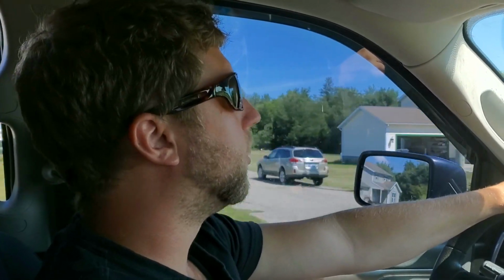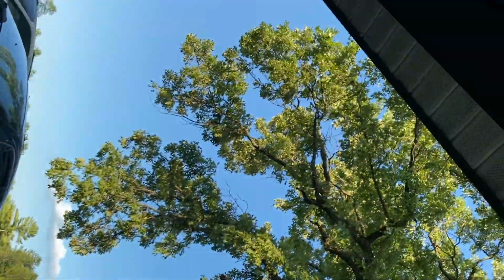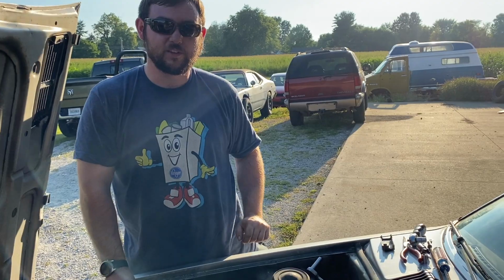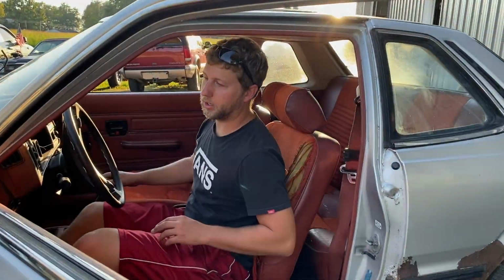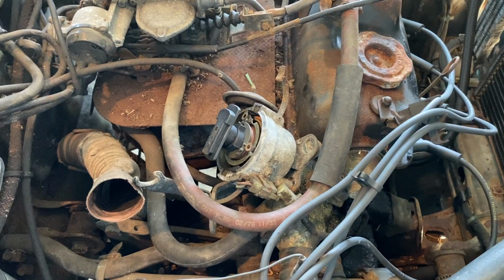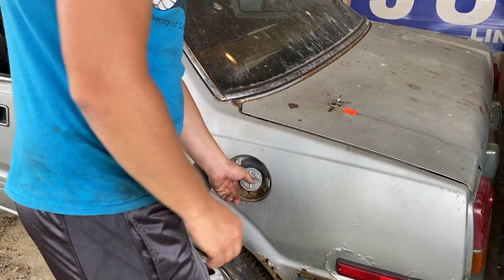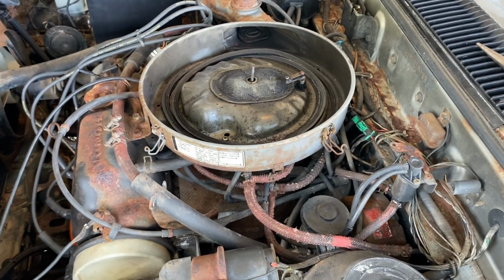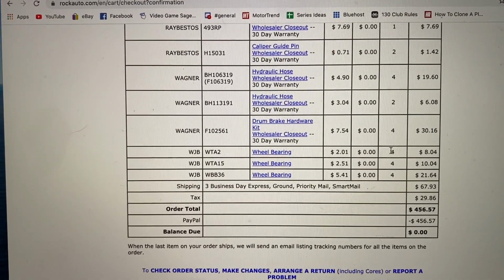Twin 1979 Honda Prelude Barn Find Acquisition and First Starts - Broken Gear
Not one, but TWO Barn find 1979 Honda Preludes acquired by the guys over at Broken Gear. Dubbed "Lude 1" and "Lude 2", These evil twins aren't something you see every day. One sat for 2-3 years, and the other sat for over 25 years, enjoy as the guys assess their situation and breath life back into these automotive relics. What will we do next with the Twin Preludes? Your guess is as good as ours!